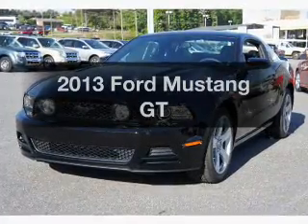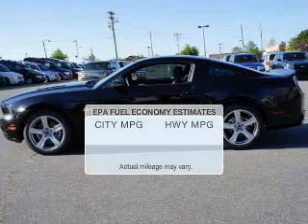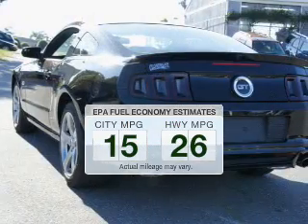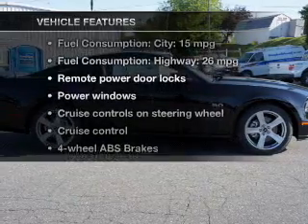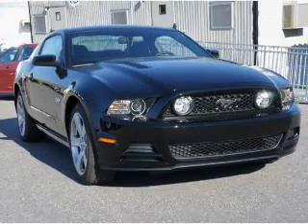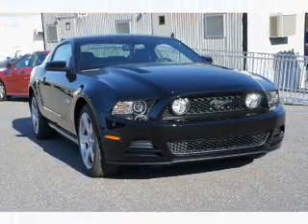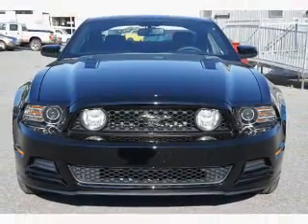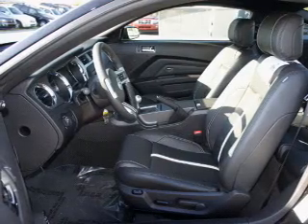2013 Ford Mustang - Hickory NC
Year: 2013
Make: Ford
Model: Mustang
Trim: GT
Engine: 5.0 liter 8 cylinder 32 valve
Transmission: 6-Speed Manual
Color: Black
Mileage: 6
Address:
1241 Highway 70 East